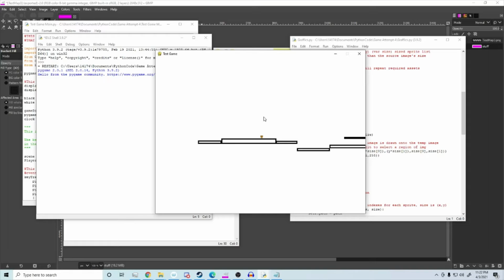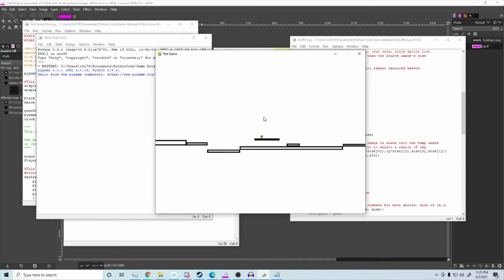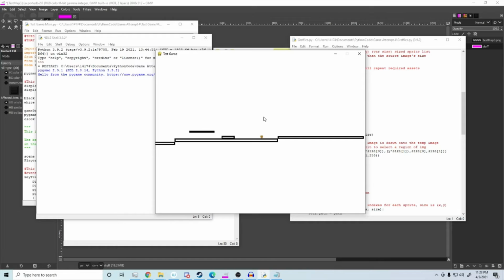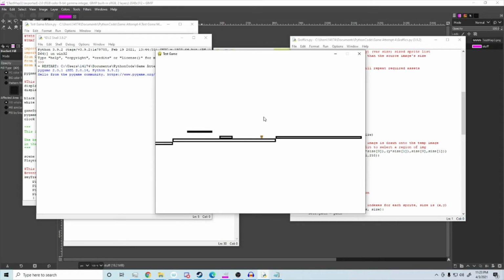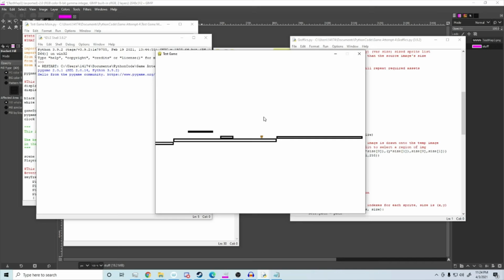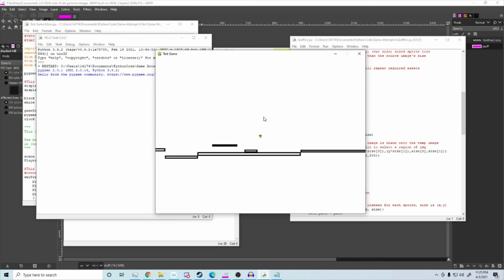Python Platformer Update (Maybe a bit late)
I traded the audio corruption for that lovely pop sound from plosives.

The project has been brought back up and I've actually done enough to show something. I plan to upload at least two videos that showcase the two big things I've added with more detail (Sprite animation handling and per-pixel collision detection). I'm hoping to cover these more than just saying I did them, which may give better detail as to how they work.

That being said, I have no clue when the next update to the project will be. My pacing and motivation are trash, but I am planning out the inner workings for a new feature.